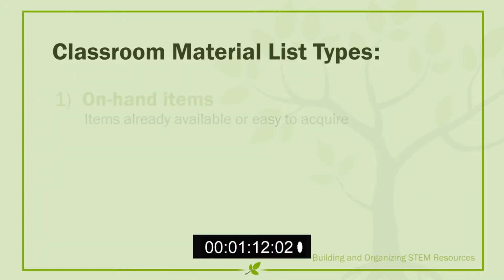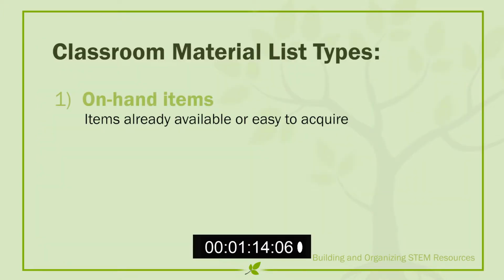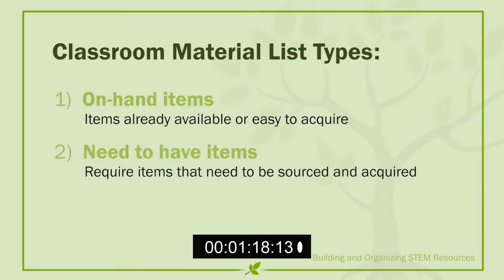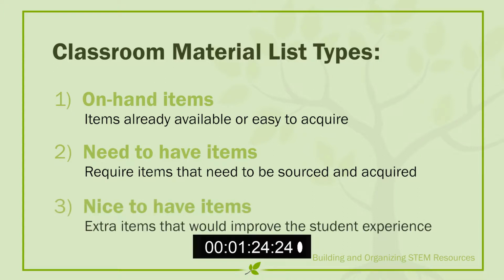1.4.B-0702-1812 w/ Timecode